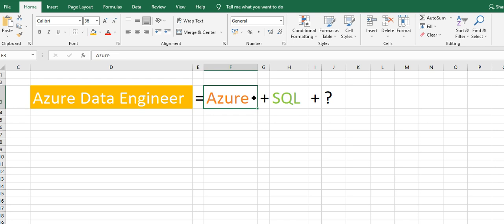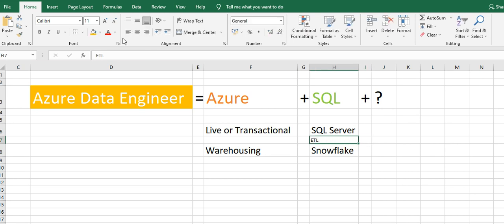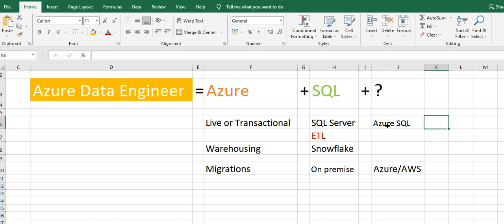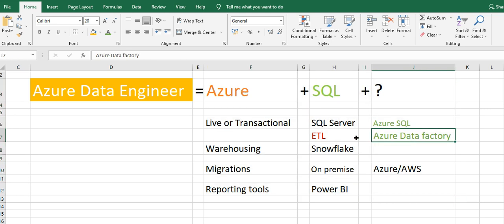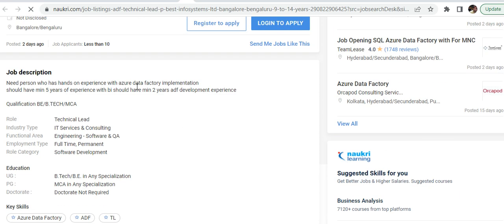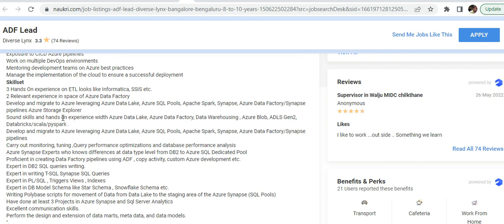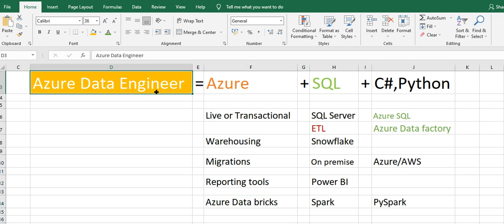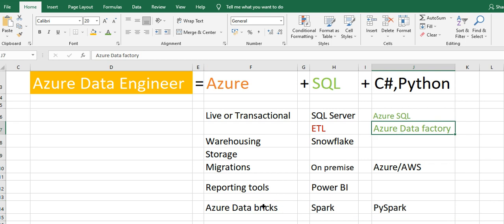Azure data engineer without coding | Is Python a must to know?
Decluttering the steps to transition to Azure data engineer. Are Python and PySpark a must?

What if you can't write code, can you still upgrade to Azure data engineer?